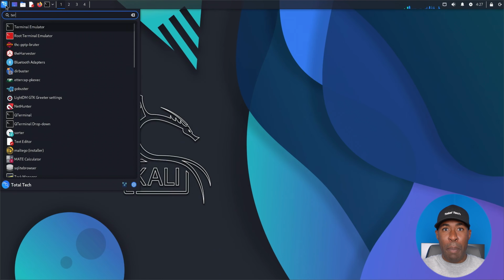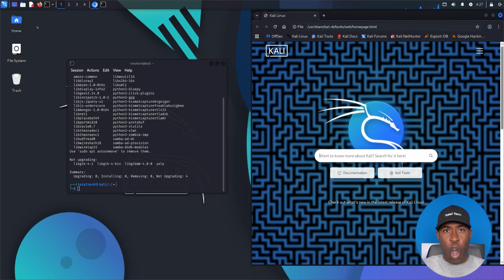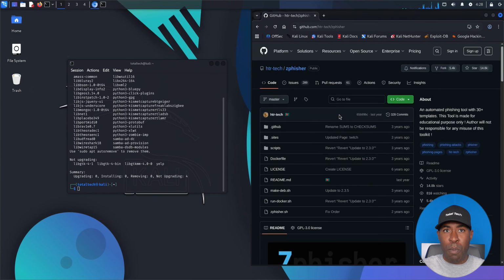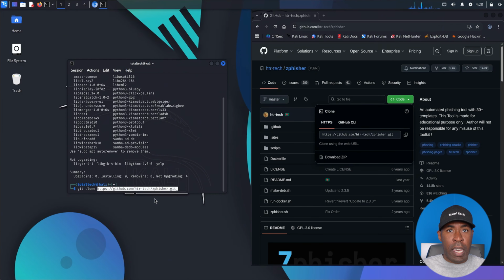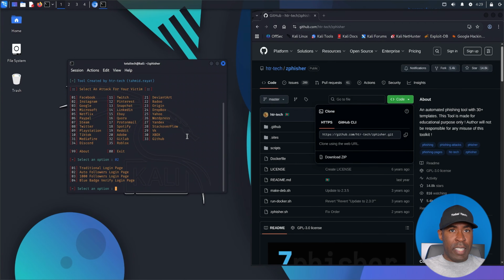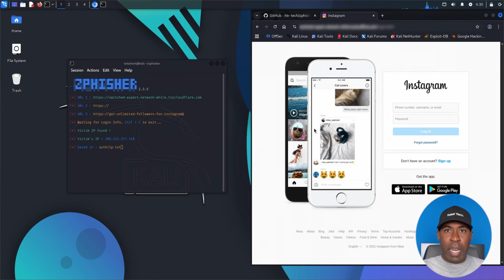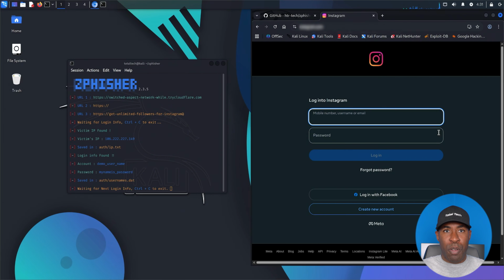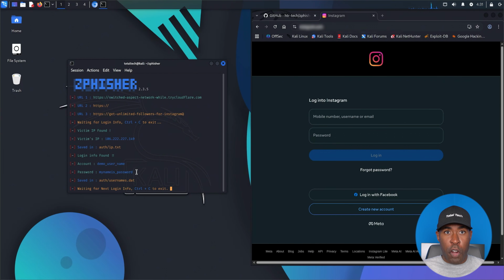How to Hack Any Popular Account using Zphisher in Kali Linux?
In this cybersecurity awareness video, I explain how Android remote access threats work inside a controlled lab environment so you can better understand the risks and protect your own device.
Android phones store almost everything important: messages, photos, banking apps, social media accounts, emails, passwords, and private data. That is why attackers often target mobile devices through unsafe APK files, suspicious apps, fake tools, and unnecessary permissions.
This video is created for educational and defensive cybersecurity purposes only. The goal is to help viewers understand how malicious Android apps can abuse permissions, why installing apps from unknown sources is dangerous, and how to recognize warning signs before your personal data is exposed.
You will learn why Google Play Protect warnings matter, how unknown apps can become a security risk, what permissions you should review, and what practical steps you can take to secure your Android phone.

⚠️This video is meant for cybersecurity awareness, education, and ethical hacking discussion only. My goal is to help you recognize how these attacks work at a high level so you can think more carefully about your own digital security, passwords, software updates, and online habits.

Timestamps:

00:00 - Why Android remote access threats are dangerous
00:45 - Why Android devices are attractive targets
01:04 - The risk of installing apps from unknown sources
01:25 - How malicious apps can hide inside normal-looking APKs
02:07 - Moving into a controlled cybersecurity lab demo
02:30 - Preparing the ethical hacking test environment
05:10 - Understanding tunneling tools for security testing
07:24 - Android security demo overview
11:03 - Google Play Protect and unsafe app warnings
13:16 - What attackers may try to access on a compromised device
14:24 - How to protect your Android phone
15:05 - Why you should never ignore Play Protect warnings
15:26 - Checking installed apps and permissions
16:04 - Extra mobile security tips
17:00 - Responsible cybersecurity reminder

🎬SUGGESTED VIDEOS
Don't forget to watch 📽 Our other videos. Please check them out: